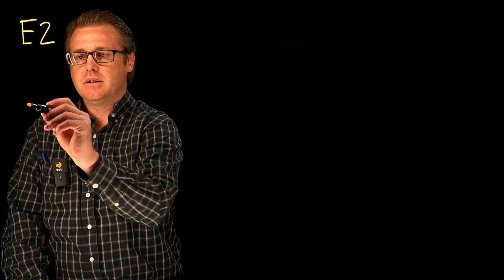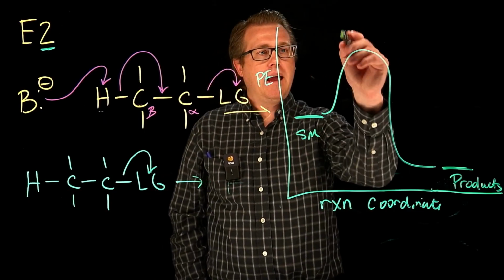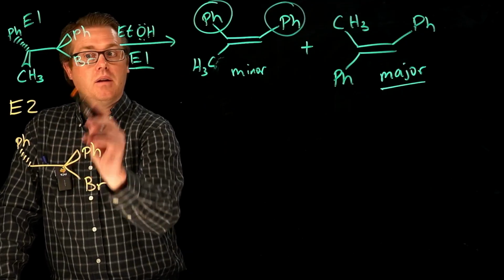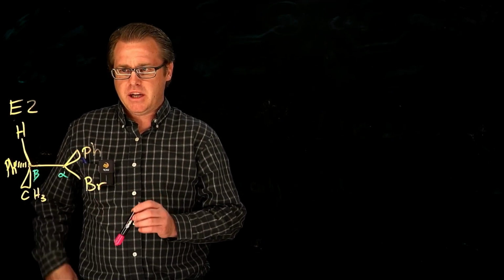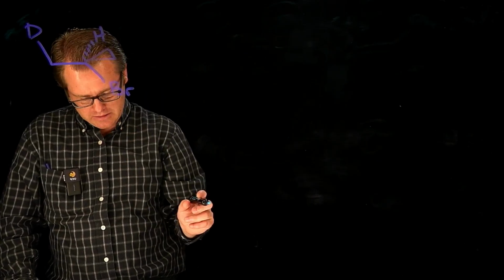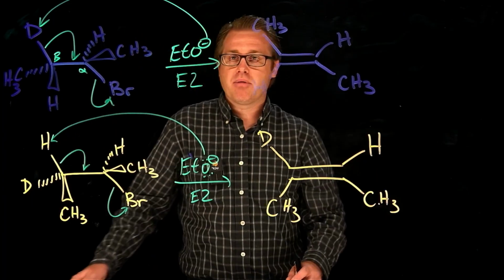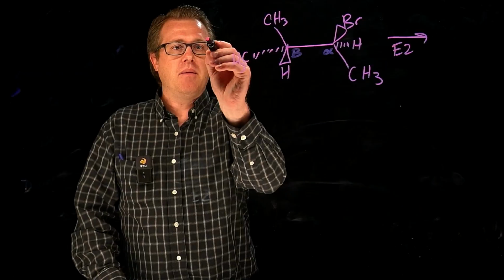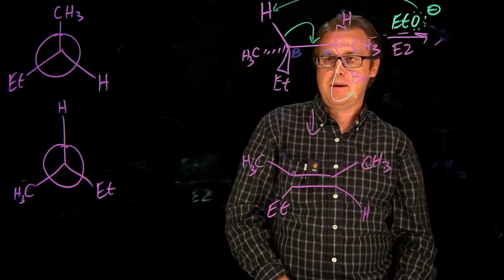E2 Organic Mechanism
Hello Viewers,

Best,
Dr. P